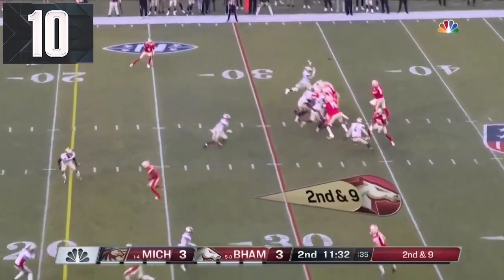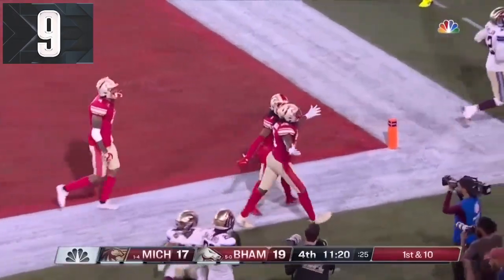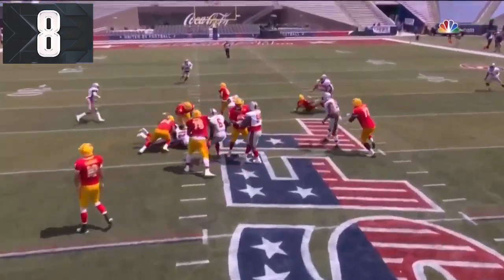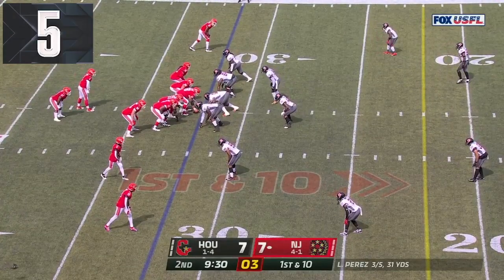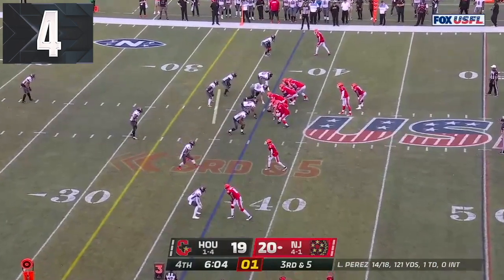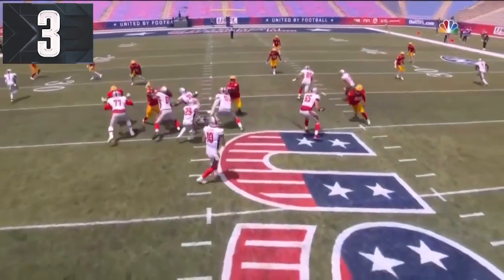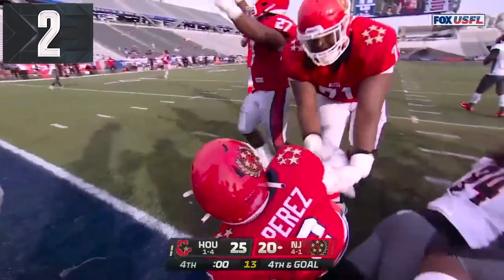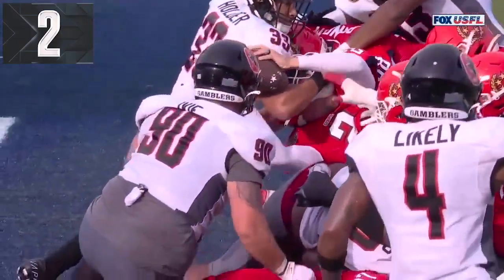Top 10 Plays from USFL’s Week 6 | USFL Highlights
Check out the top ten USFL plays from Week 6, including The Pittsburgh Maulers' Bailey Gaither, Birmingham Stallions' Bo Scarbrough, Philadelphia Stars' Matt Colburn II, Tampa Bay Bandits' Jordan Ta'amu, and Ike Brown from the New Orleans Breakers.